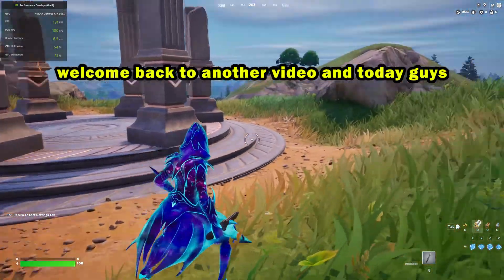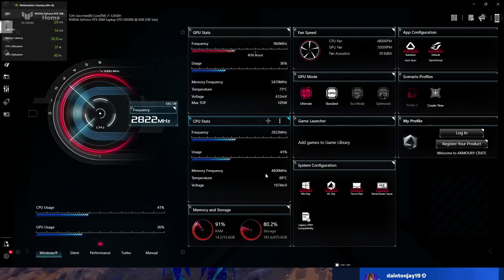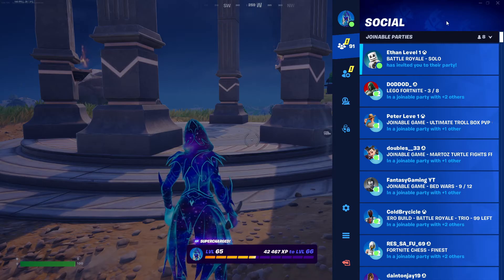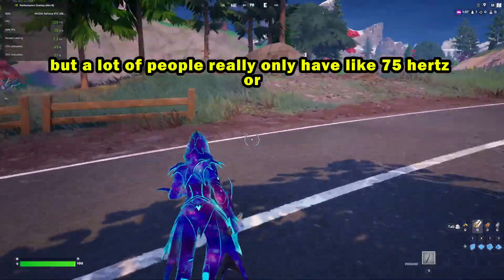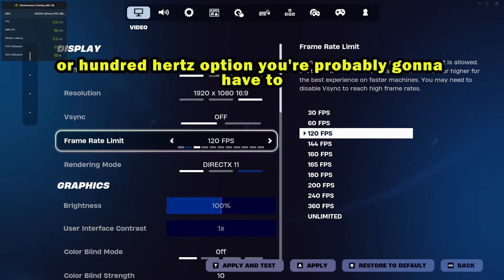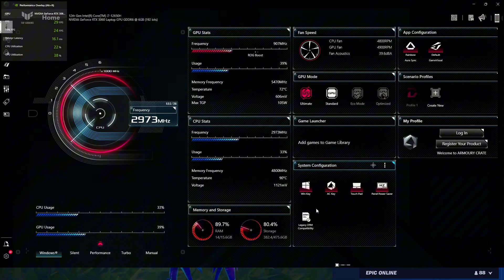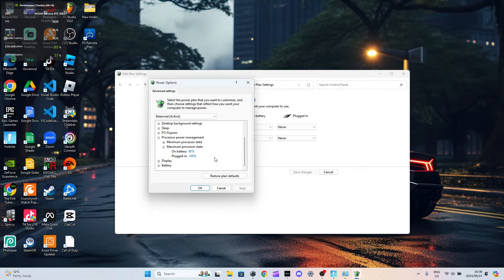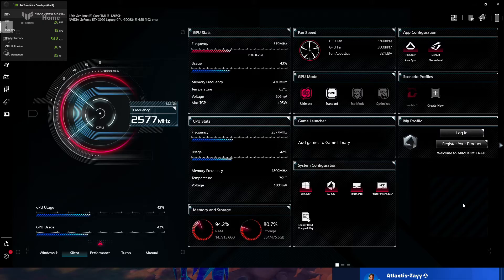How To Fix High CPU Temperature PC - Desktop/Laptop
Hi guys welcome back to a brand new video! In This Video I Will Be Walking You Through The Simple Steps To Fix High CPU Temperature On Your PC Or Laptop!

Don't forget to use code TOG In the Fortnite item shop! Ad :)